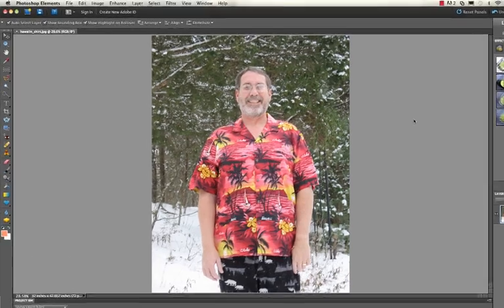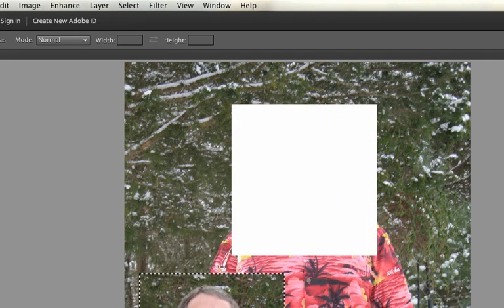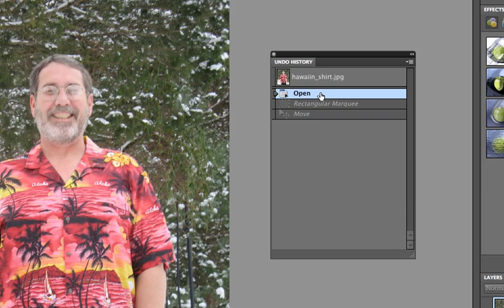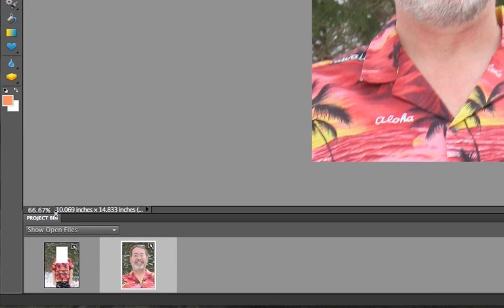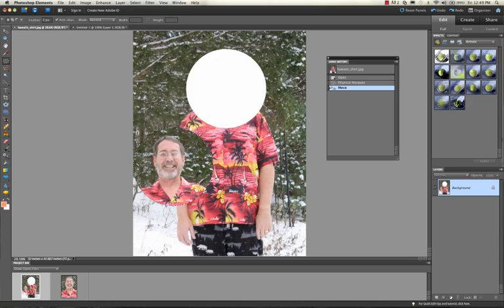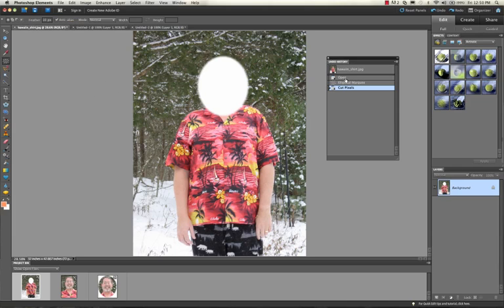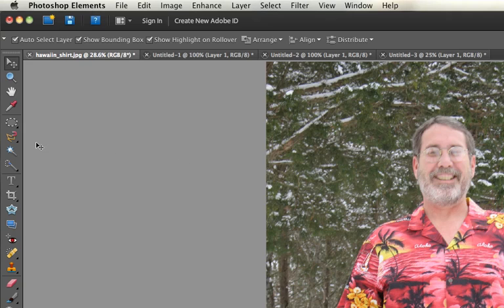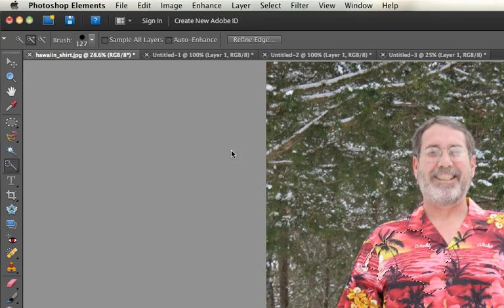Photoshop Elements 9: Selection Tools.mp4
Photoshop Elements 9 Selection Tools